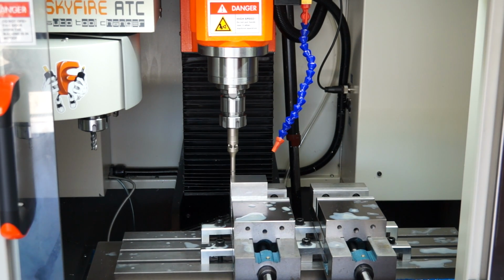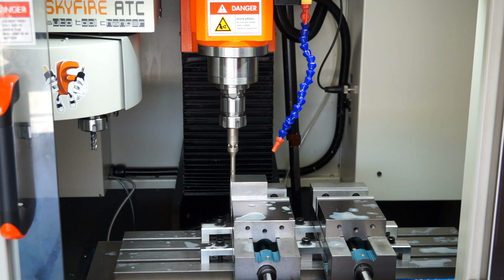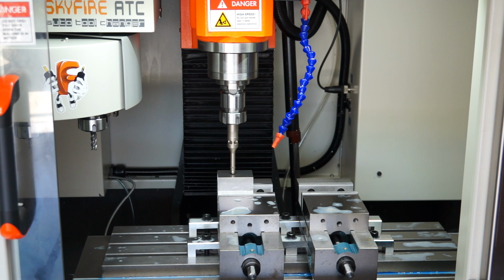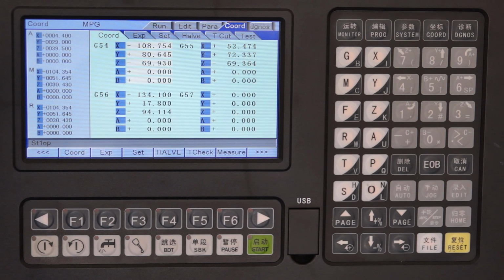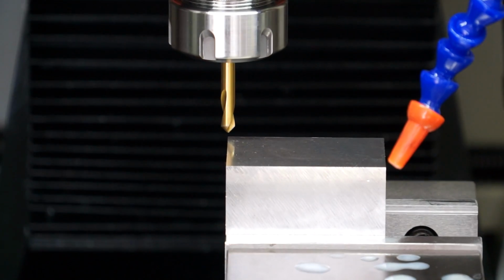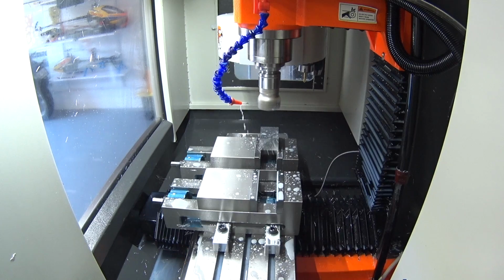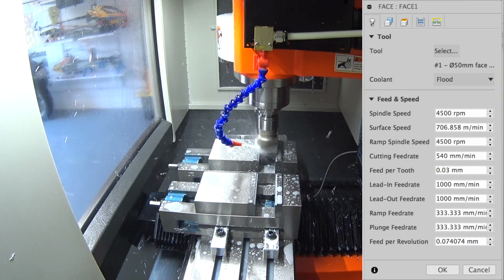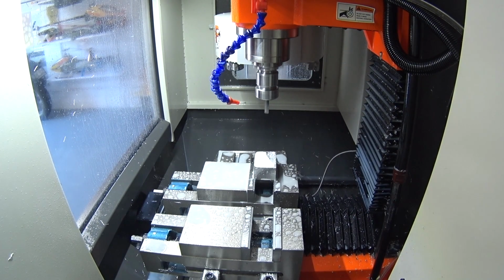Mill Vise Stop Pt.2 - CNC machining Fusion 360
This video will demonstrate the CNC machining of the mill vice stop by utilising the tool path codes that have been post processed via Fusion 360 CAM.  The mill stop base is being made on my Skyfirce CNC SVM1-VMC milling machine with carbide tooling supplied by Chris from carbideendmills dot com dot au.